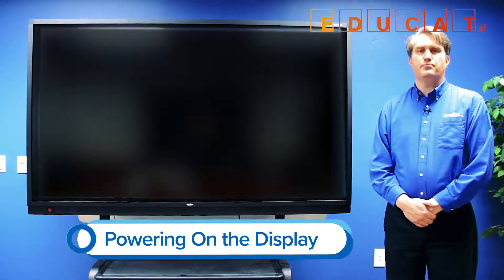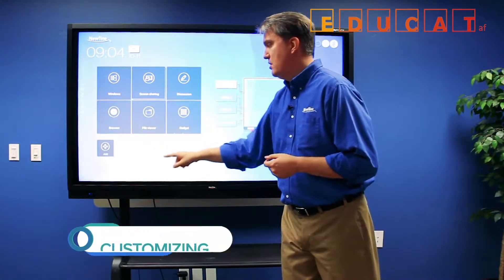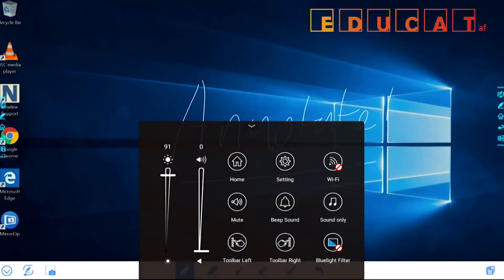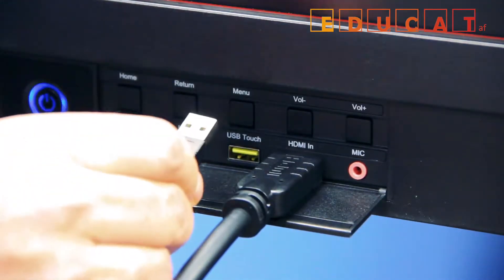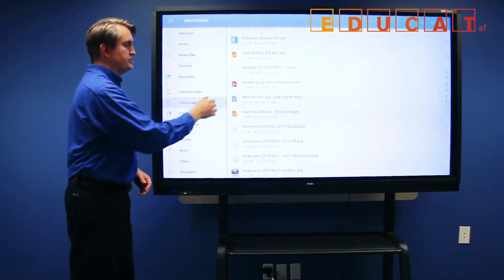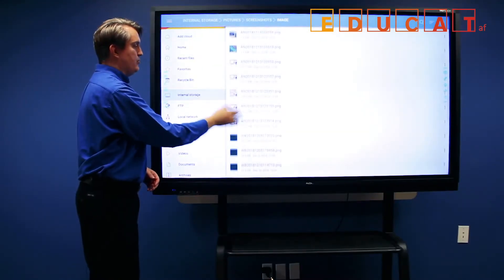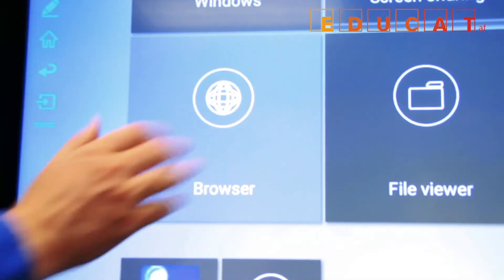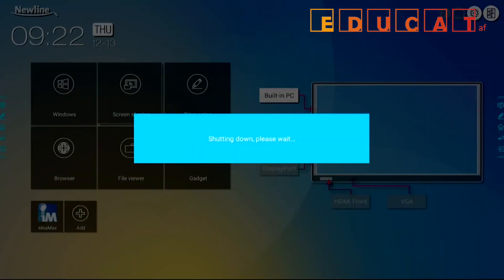Tutorial monitor interactivo NewLine Serie RS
Conozca el nuevo monitor interactivo de NewLine, la serie RS incorpora notables mejoras sobre los modelos anteriores para educación, tales como el reconocimiento de gestos, la interface Android o hasta los 20 puntos touch.

Si necesita verla y tocarla, no dude en solicitar una demostración. (Barcelona)